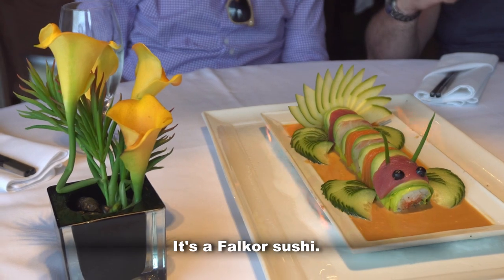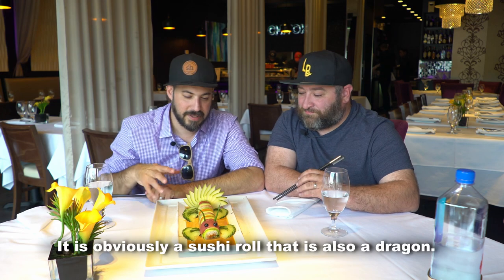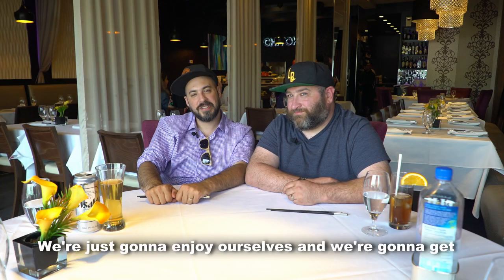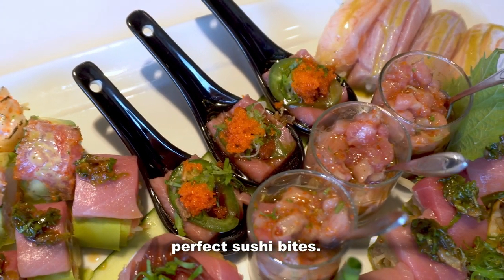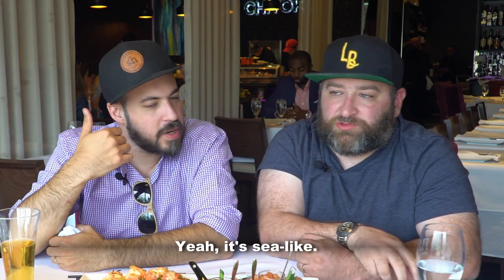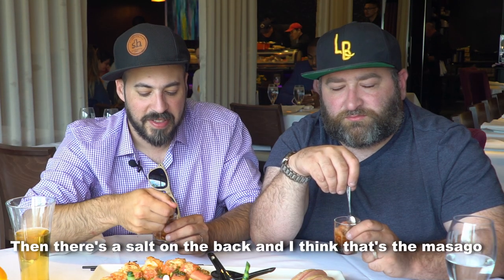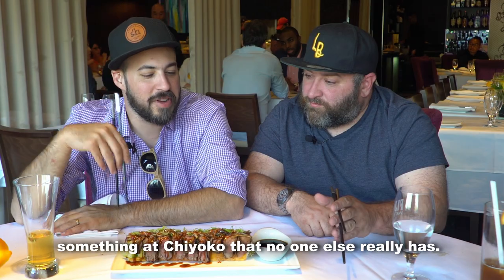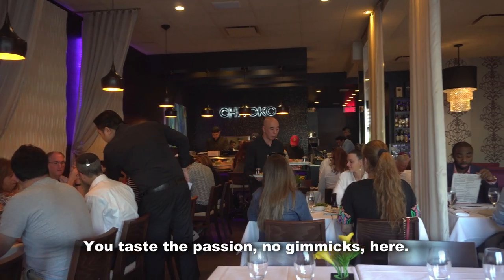Tripping Kosher: CHIYOKO Sushi Bar & Steakhouse - Montreal, Canada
TRIPPING KOSHER DOES CANADA EP:3

We travelled to Montreal, Quebec to indulge in some of the finest kosher sushi available in North America.

We visited CHIYOKO to experience an omakase throwdown unlike no other. Also featuring special guest Falkor.

Filmed in 2020 before COVID